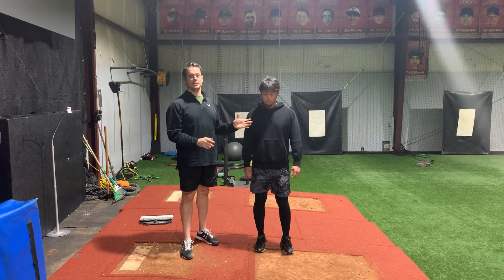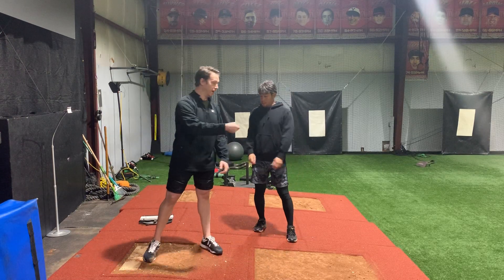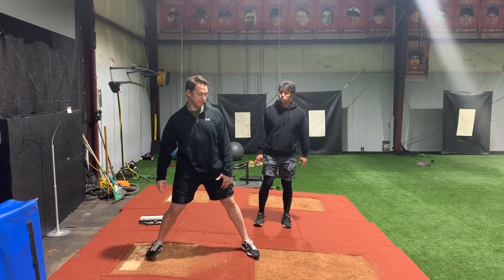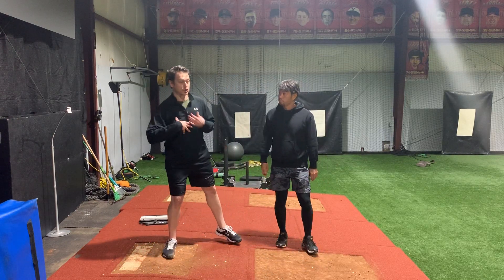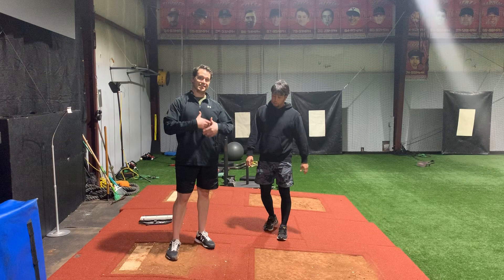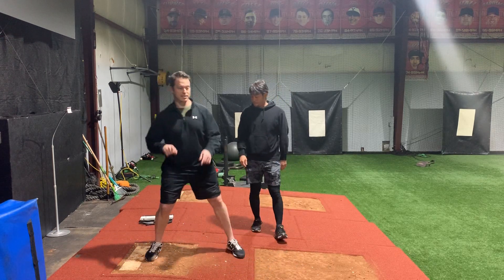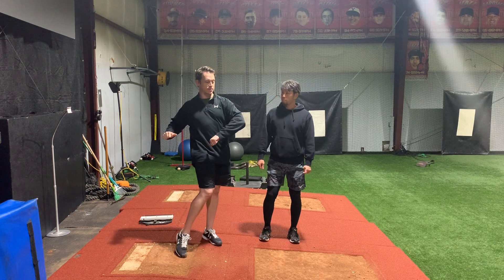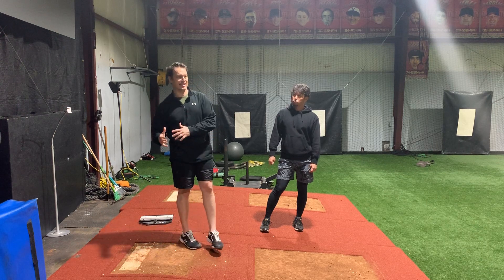Biomechanics of Hip to Shoulder Separation in English and Japanese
In this video we breakdown the biomechanics of hip to shoulder separation in English and Japanese.

⚡TopVelocity Products